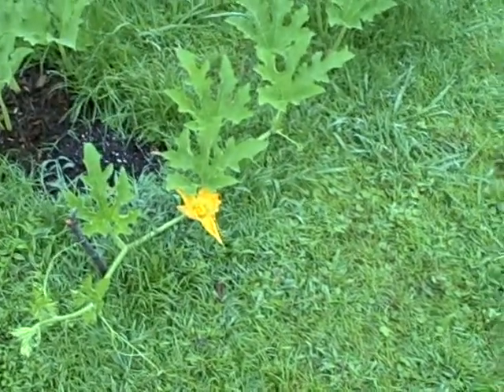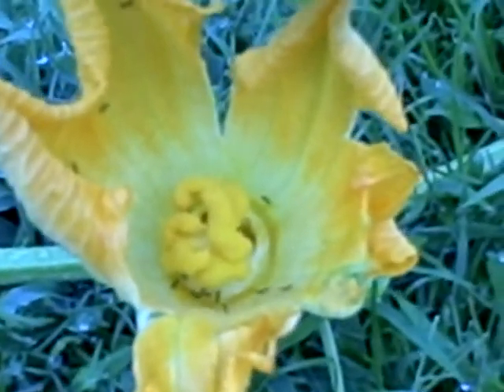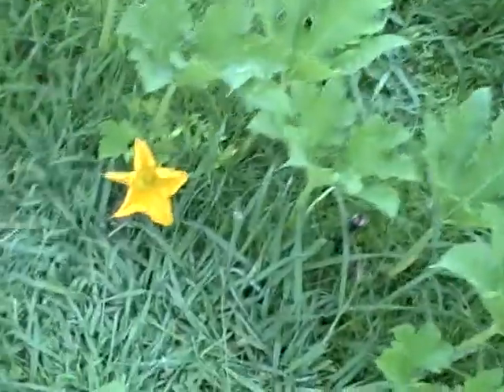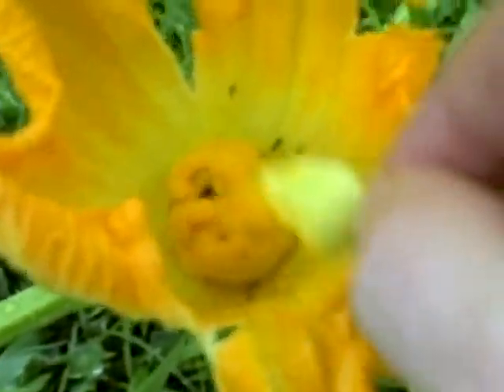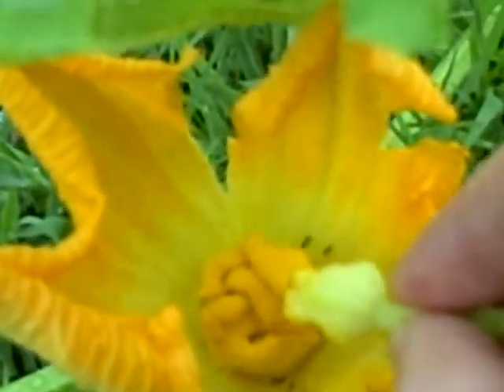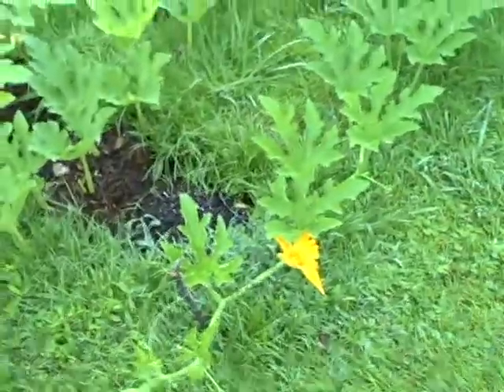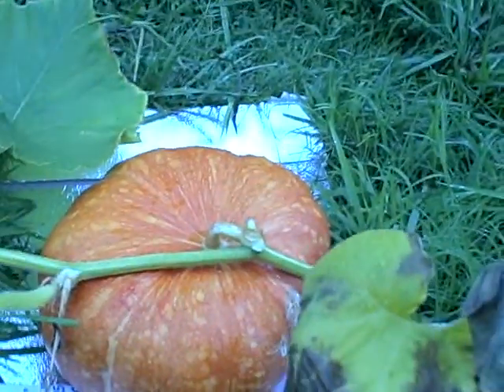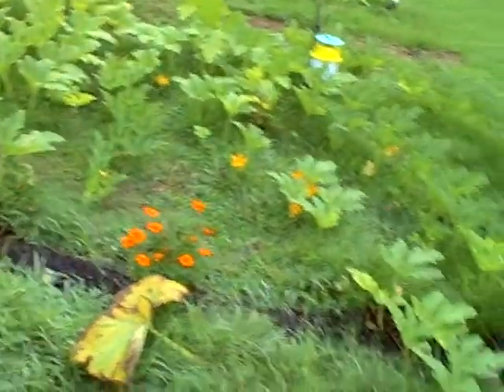Pumpkin Patch 2011 Part 14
How to hand pollinate a female pumpkin flower.  Also and update as things are starting to take off once again!